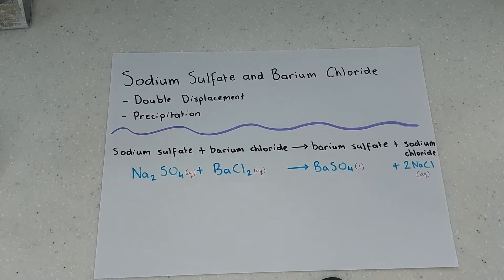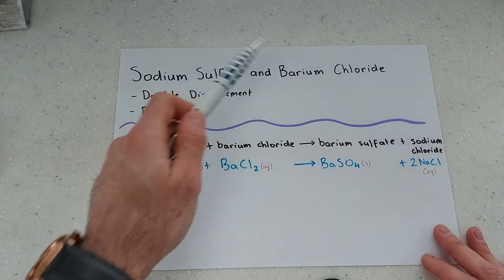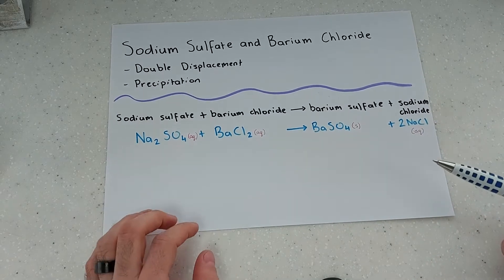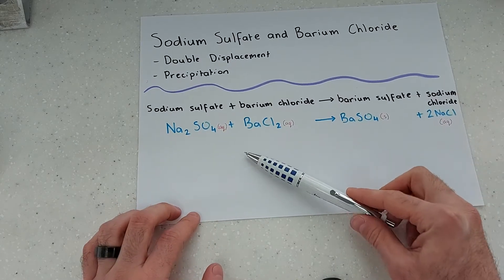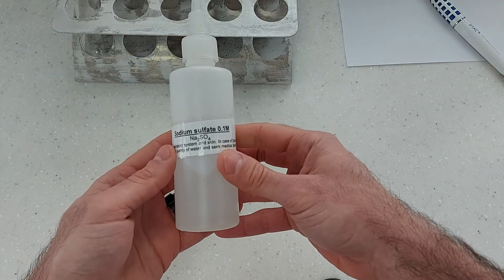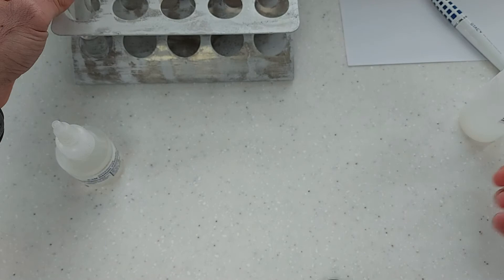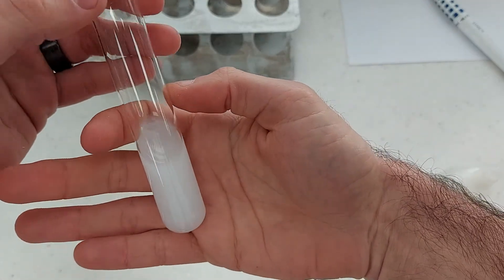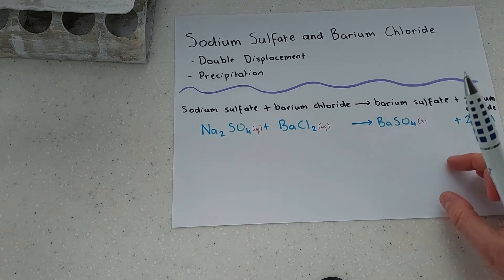Sodium sulfate and barium chloride reaction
Double displacement precipitation reaction